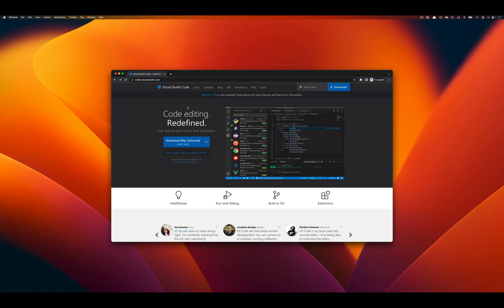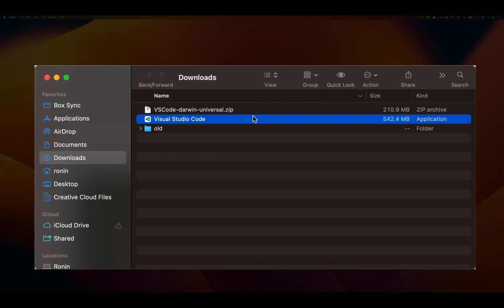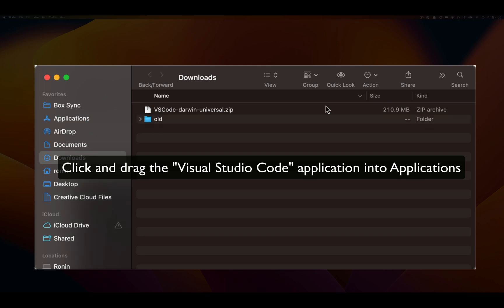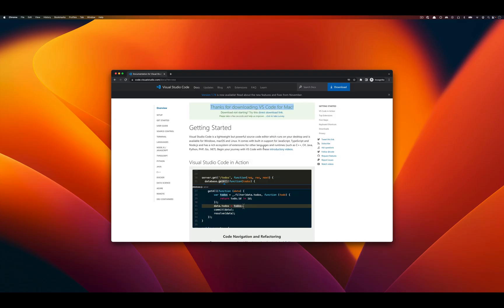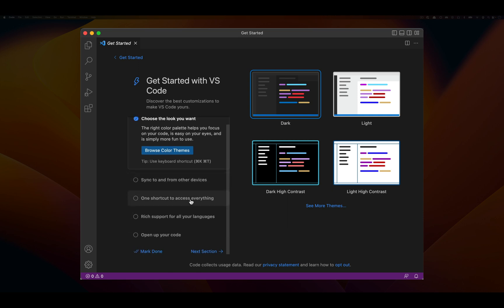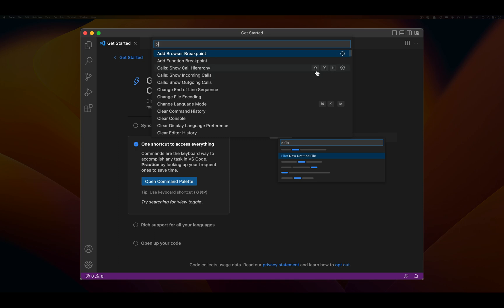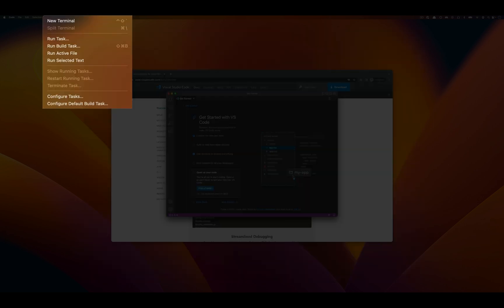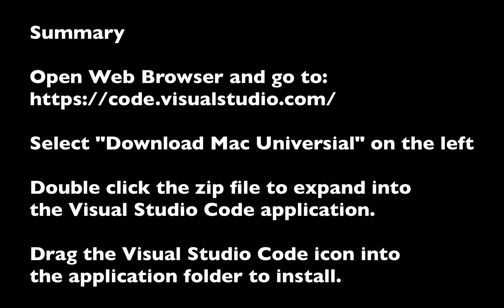Downloading and Installing Visual Studio Code on macOS for both Intel and arm64 (M1/M2)-based Macs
Summary

Select "Download Mac Universial" on the left

Double click the zip file to expand into
the Visual Studio Code application.

Drag the Visual Studio Code icon into
the application folder to install.